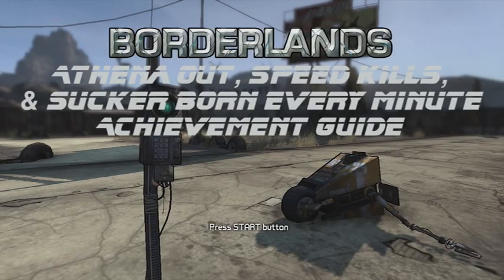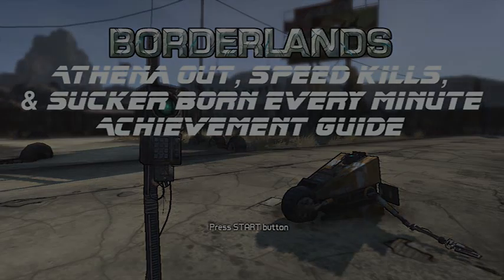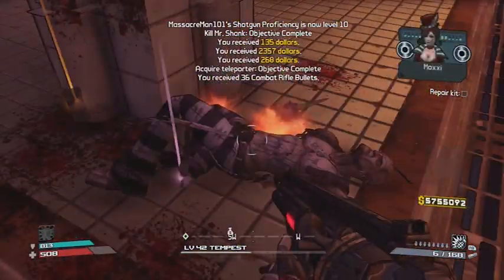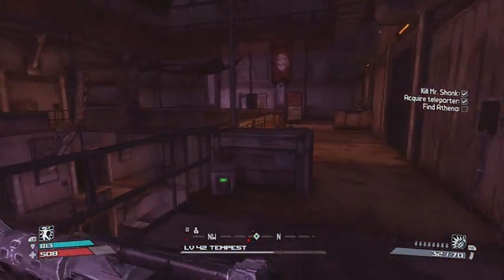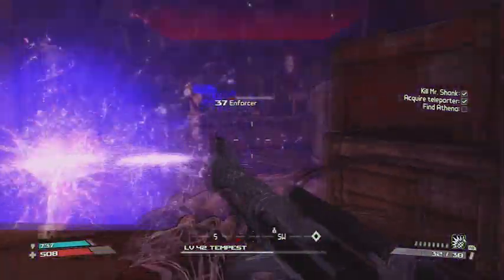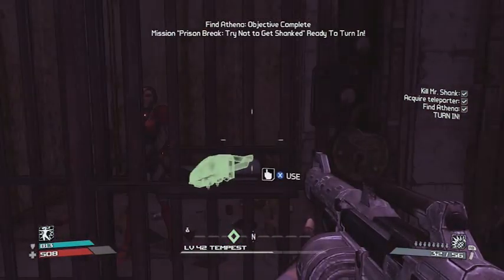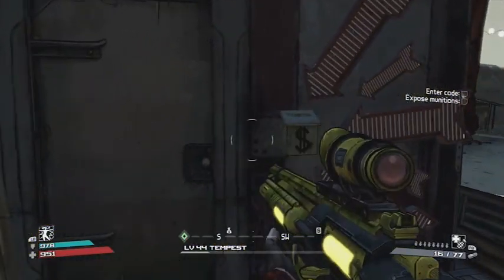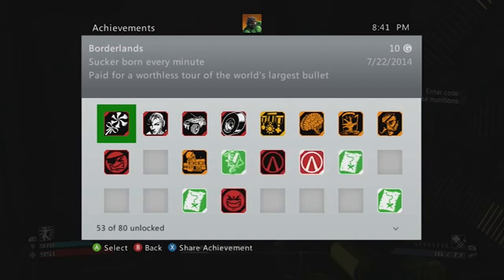Borderlands - 3 Achievements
MassacreMan101 & InputSpark3 show you how to get the Athena Out, Speed Kills, and Sucker Born Every Minute achievements in the Secret Armory of General Knoxx DLC in Borderlands.